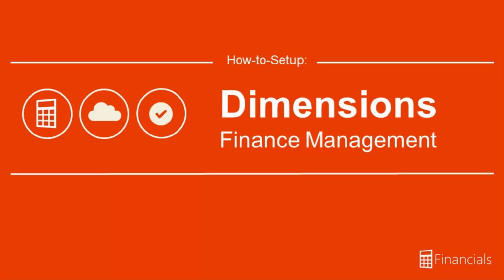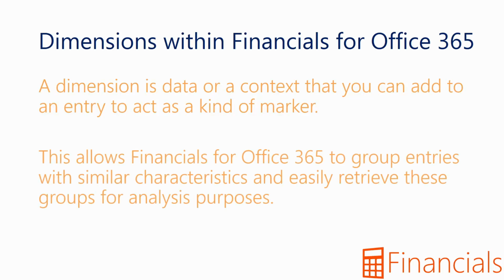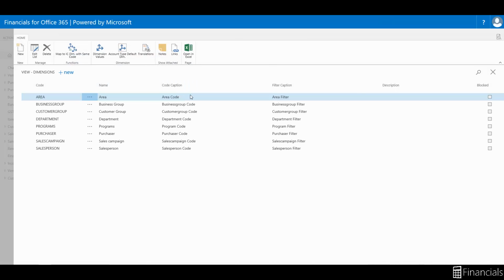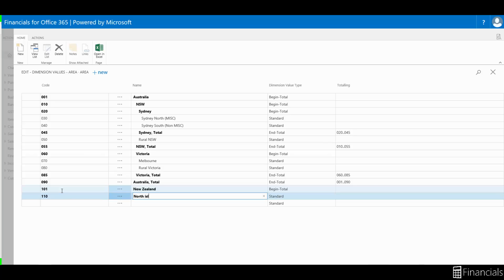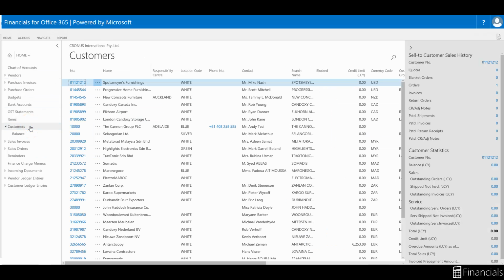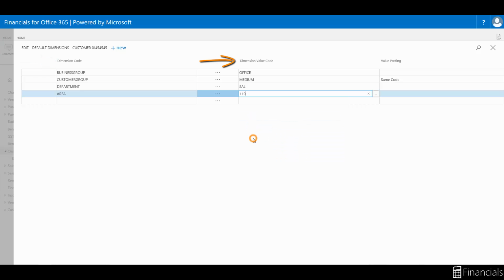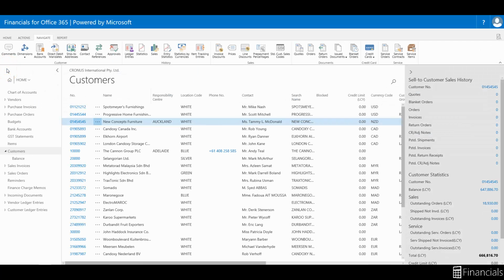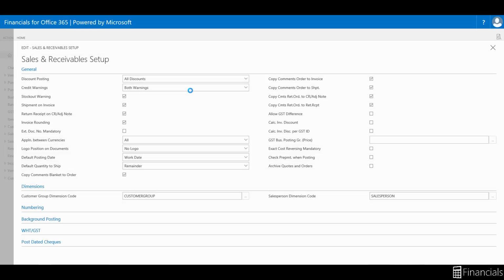How to Setup Dimensions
In this video we are going to look at how to setup dimensions by creating new dimensional values, then associating them within Financials for Office 365.

What is a dimension and a dimension value?
A dimension is data that you can add to an entry as a kind of marker so that the program can group entries with similar characteristics and easily retrieve these groups for analysis purposes. Dimensions can be used throughout the program on entries in journals and documents, as well as budgets. The term dimension is used to describe how analysis occurs. A two-dimensional analysis, for example, would be sales per area. However, by using more than two dimensions when creating an entry, you can carry out a more complex analysis at a later time, for example, sales per sales campaign per customer group per area.